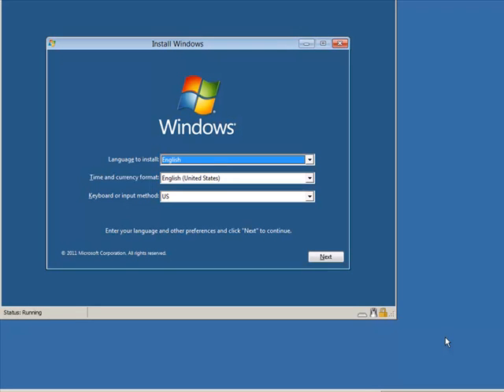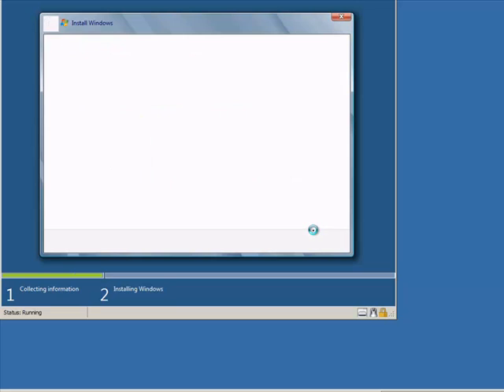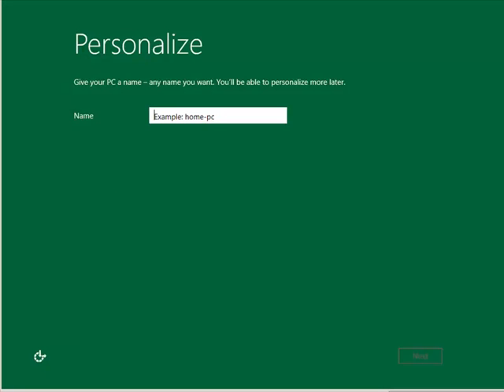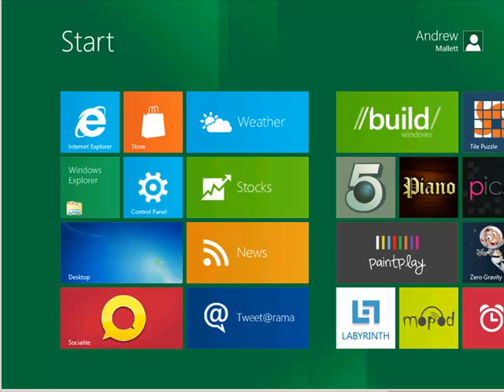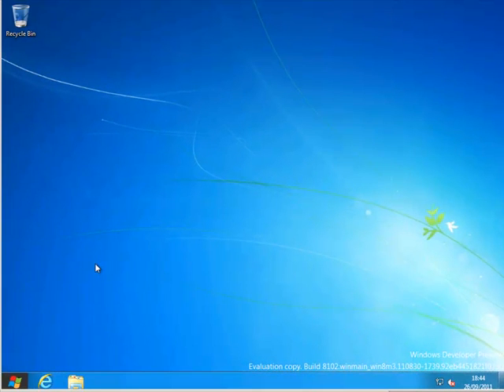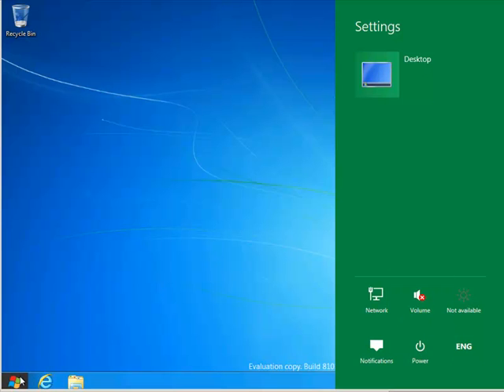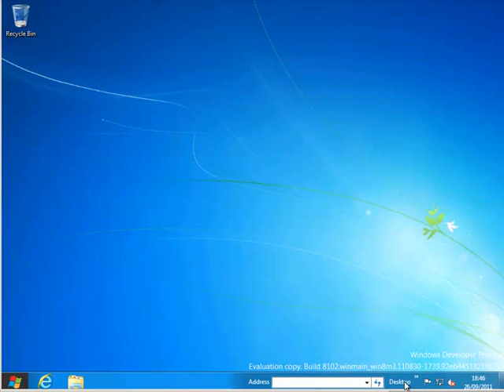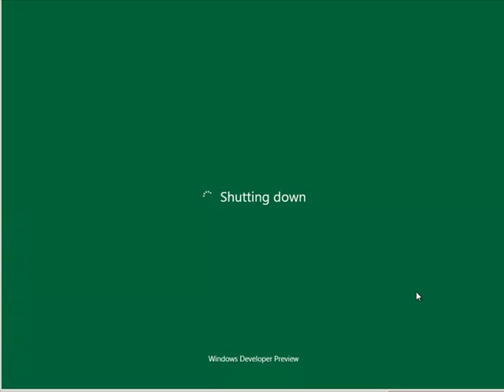WIN8: Installing Windows 8 and a tour of the Metro Interface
With the launch of the Windows 8 due next Summer it is about time we had a look at the latest preview from Microsoft. You will be glad to know the install is quick as with Windows 7, Windows 8 is an imaged based installation. Integration with Windows Live ID is so critical to the acceptance of Federated IDs and I am all for this type of Identity Vault. The Metro interface is more intuitive as you use it but will be a shock to many users when they first see it. Enoy